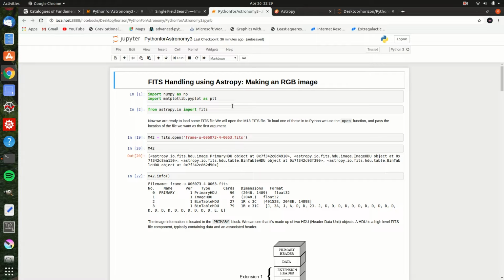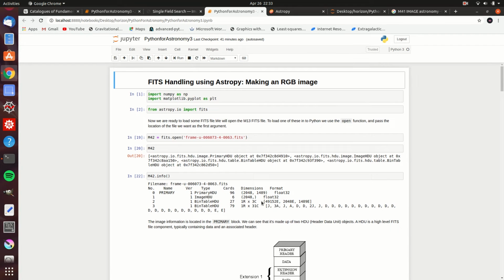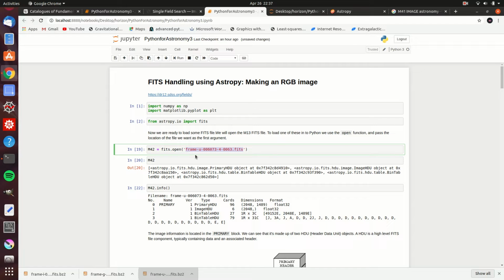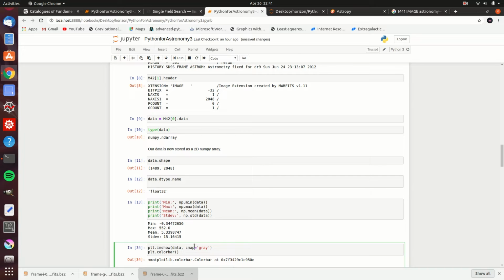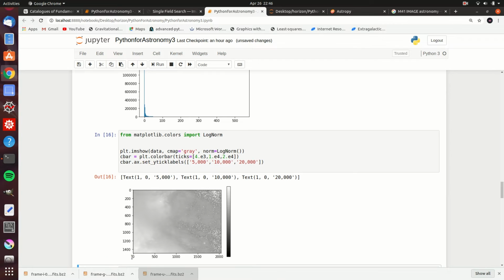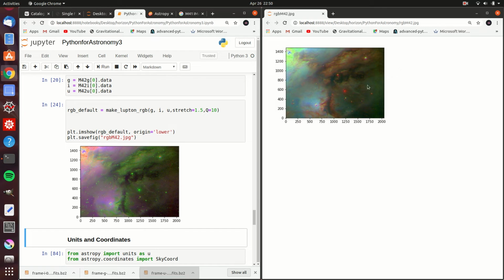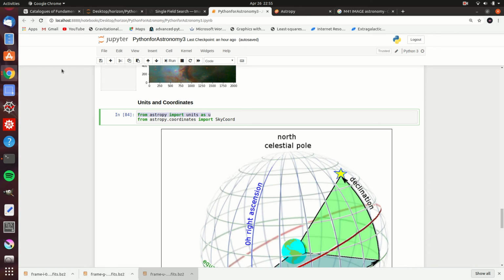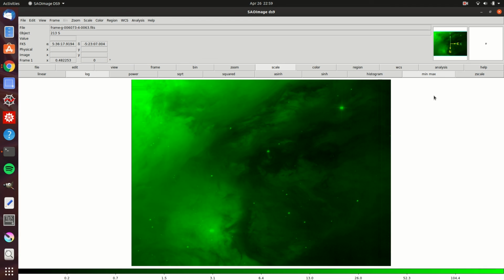Python for Astronomy 3: Handling FITS files using Python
We are creating a playlist for "Python for Astronomy". The first two lectures will cover the basics required to code in Python which is essential to understand the rest of the videos in the session.

This set of video lectures are presented by Pranav Satheesh.